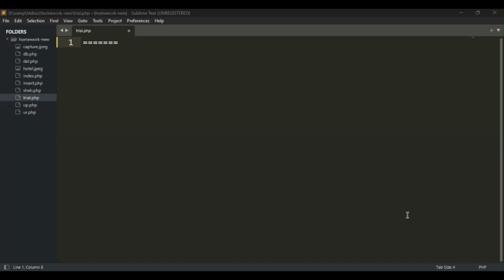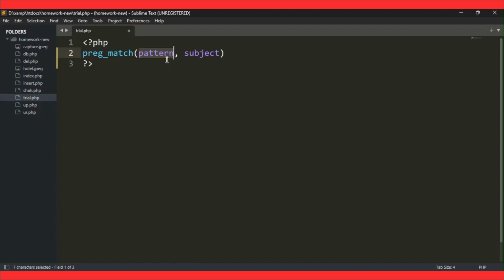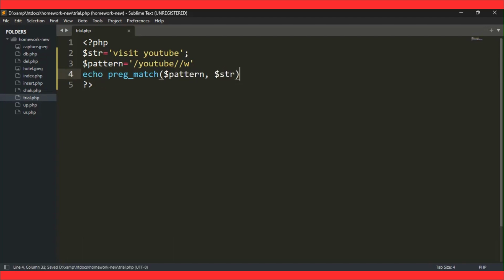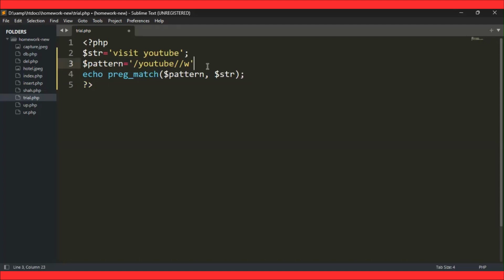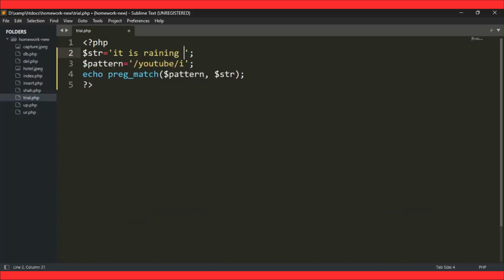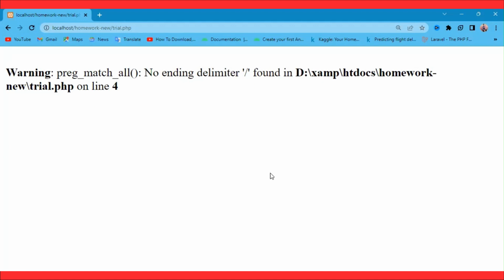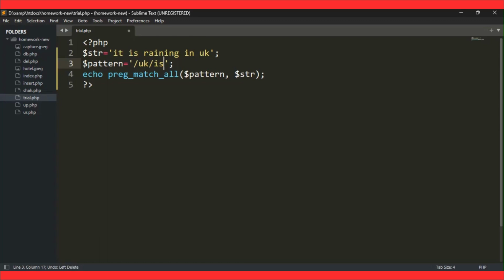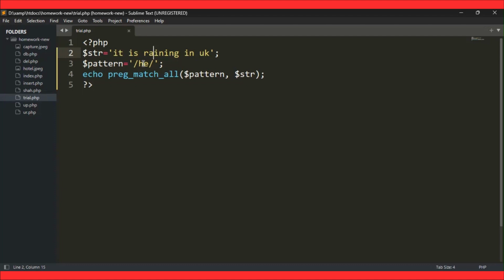PHP Regex Unleashed ! :php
PHP regular expressions are a powerful tool for working with text strings. They allow you to search, replace, and manipulate text using a wide variety of patterns and rules.

In PHP, regular expressions are implemented using the preg family of functions, including preg_match(), preg_replace(), and preg_split(). These functions take a regular expression pattern as their first argument and use it to match or modify a given string.

Here are some basic examples of regular expression patterns in PHP:

Match a string that starts with "Hello" and ends with "World":

Code:
$pattern = '/^Hello.*World$/';
Match a string that contains any number of digits:

Code:
$pattern = '/\d+/';
Replace all occurrences of the word "dog" with "cat":

Code:
$pattern = '/\bdog\b/';
$replacement = 'cat';
$new_string = preg_replace($pattern, $replacement, $old_string);
Split a string into an array of words:

Code:
$pattern = '/\s+/';
$words = preg_split($pattern, $string);

These are just a few examples of the many things you can do with PHP regular expressions. To learn more, I recommend checking out the PHP manual's section on regular expressions, as well as other resources such as online tutorials and books.